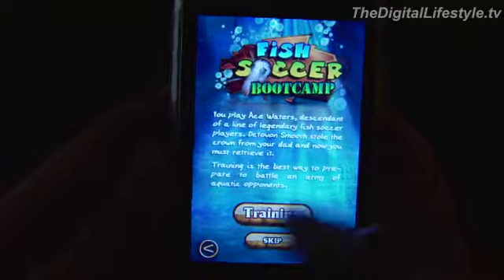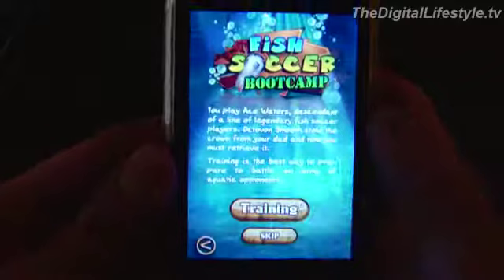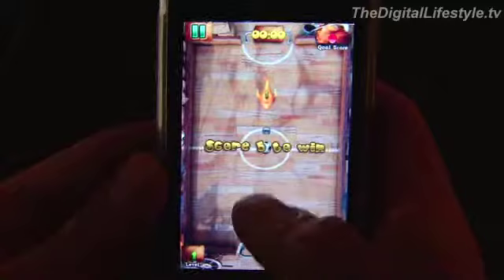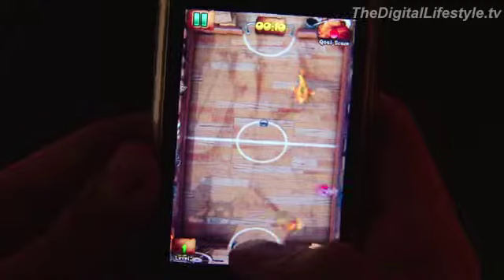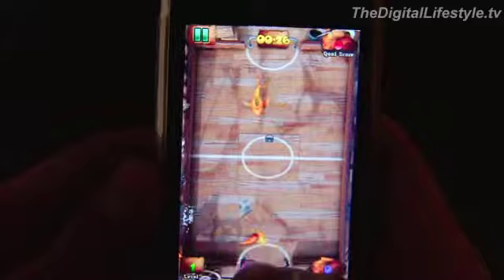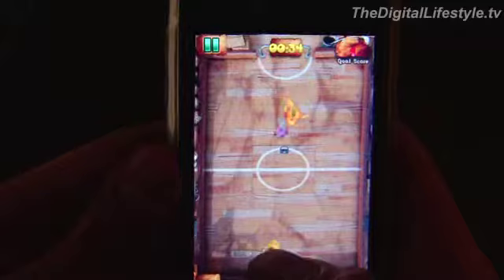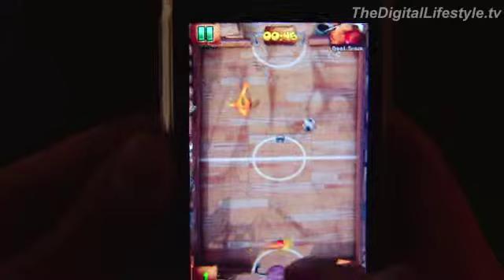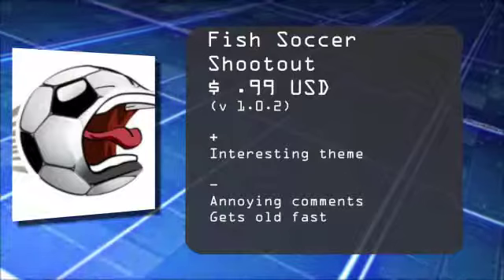Fish Soccer for the iPhone and iPod Touch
Fish don't have hands, so I guess it makes sense... App